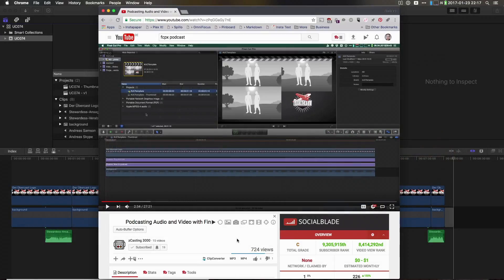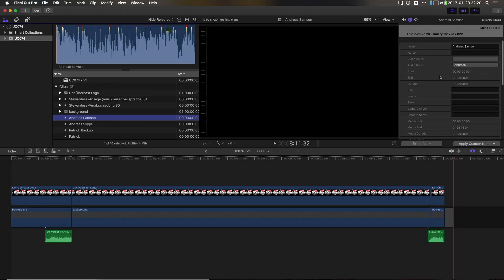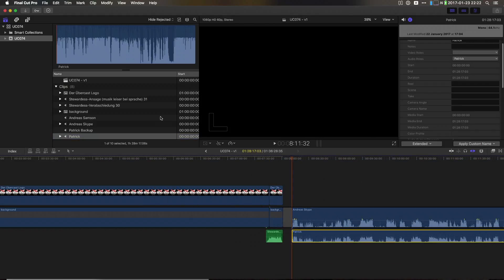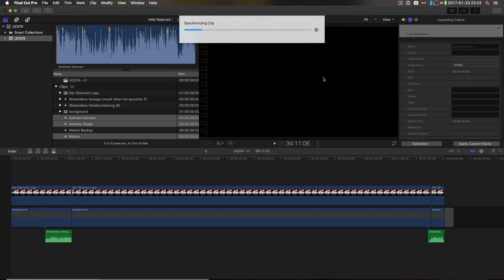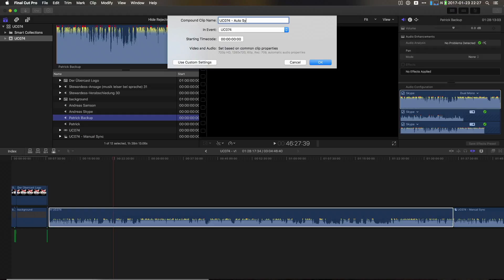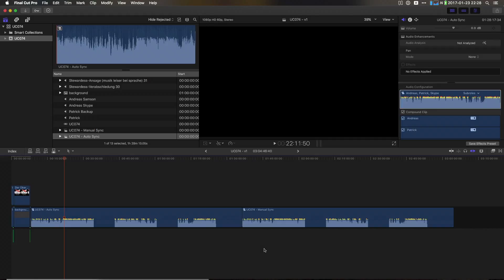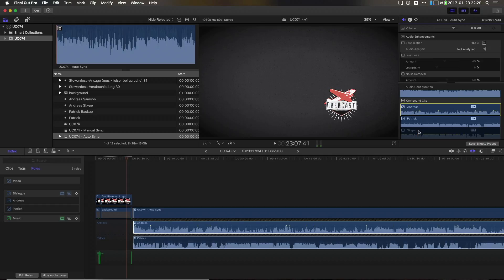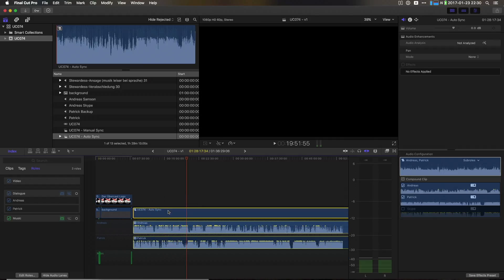UPDATED! How to Podcast with FCPX 10.3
Updated workflow on how to use Final Cut Pro X (FCPX) to edit podcasts most efficiently. This is really fast and efficient.